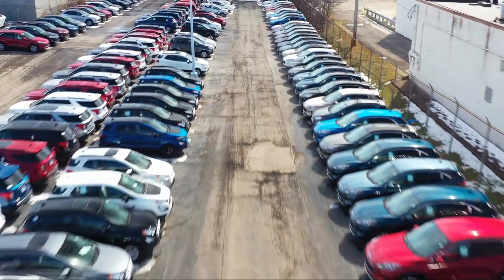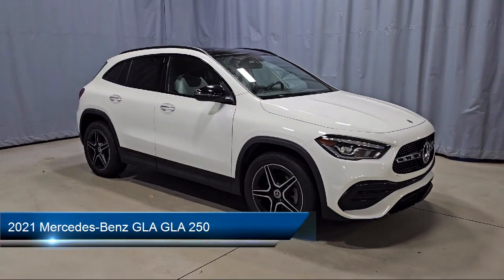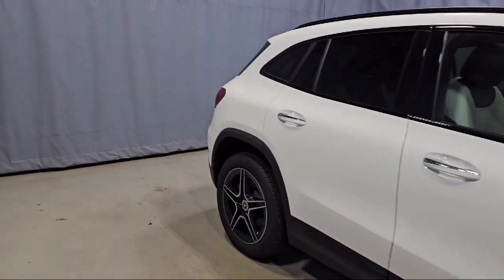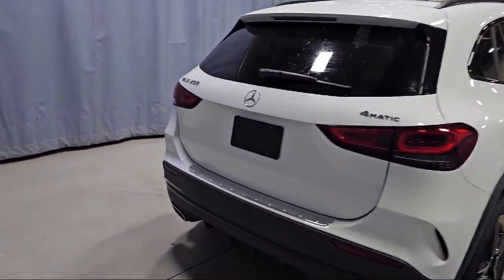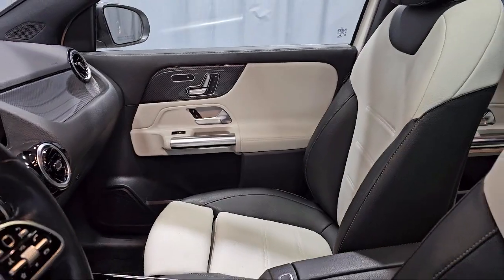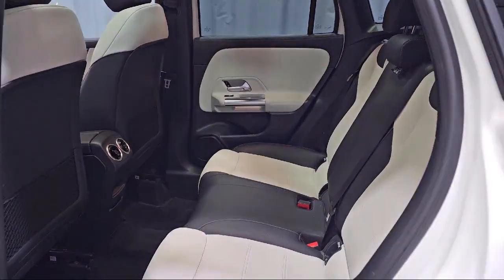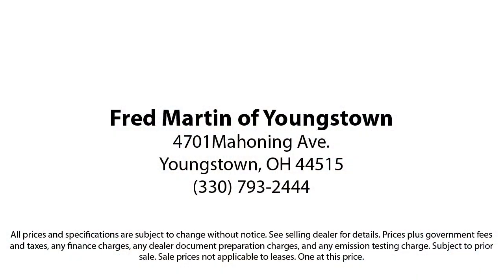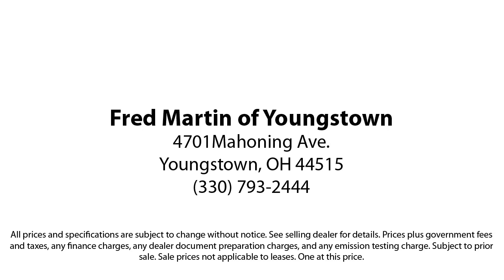2021 Mercedes-Benz GLA GLA 250 Sport Utility Youngstown New Castle Kent Warren Boardman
2021 Mercedes-Benz GLA GLA 250 Sport Utility Stock Number: P10162 Vin:W1N4N4HB3MJ216093.